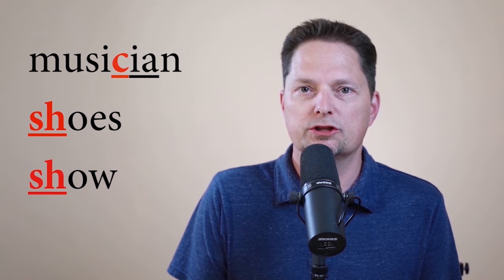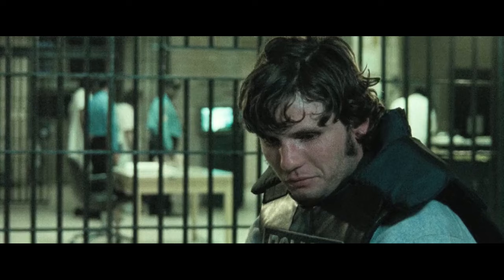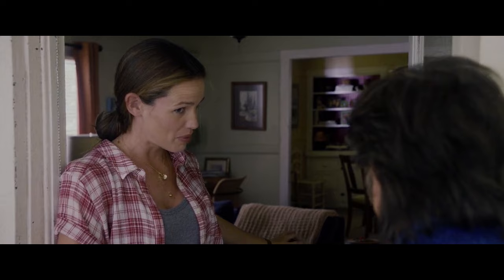Special Pronunciation of "C", American pronunciation, American accent training, American English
How to pronounce: cia
How to pronounce: cea
how to pronounce racial / how to pronounce ocean
aprende inglés, inglés para principiantes, учить английский, английский для начинающих, ללמוד אנגלית,
초보자를위한 영어, 영어 배우기, 学习英语，初学者英语,
apprendre l'anglais, l'anglais pour les débutants,
aprender inglês, inglês para iniciantes,
शुरुआती के लिए अंग्रेजी, अंग्रेजी सीखें,
英語を学ぶ、初心者のための英語,
Englisch lernen, Englisch für Anfänger, تعلم الإنجليزية, اللغة الإنجليزية للمبتدئين.